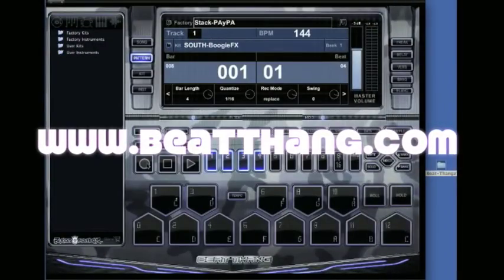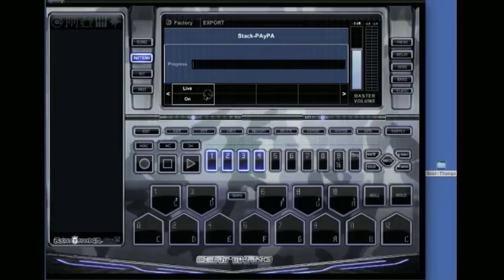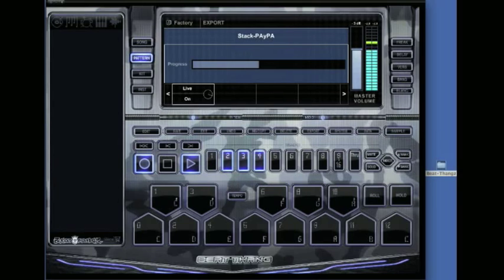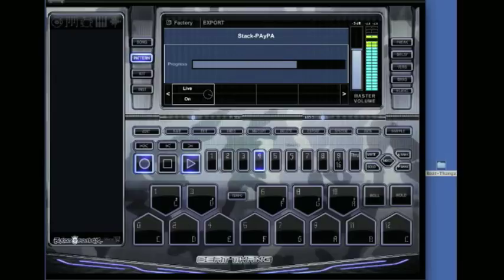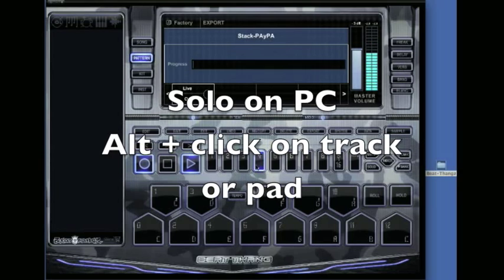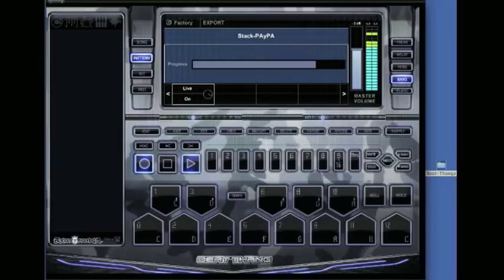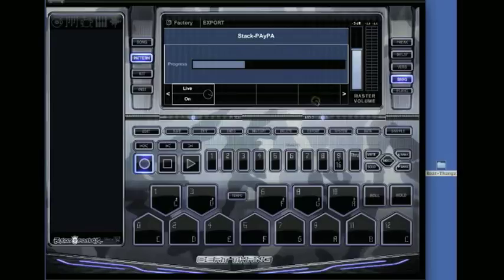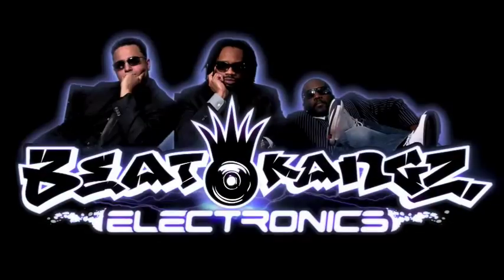A New way export your patterns from the Beat Thang Virtual using the Live Export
A quick tutorial showing you how to use the live export function to get your patterns out of the Beat Thang Virtual. You can easily load them into a DAW or into iTunes.